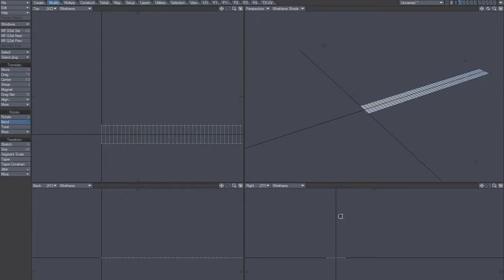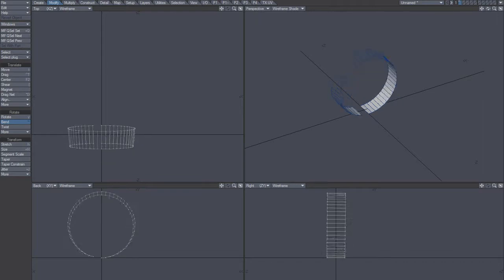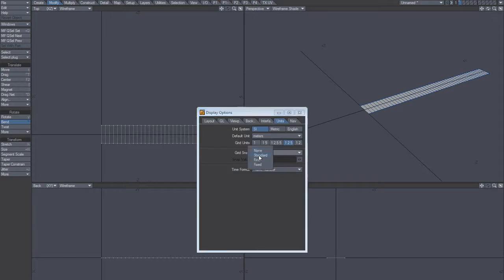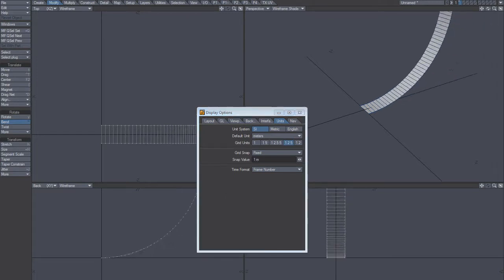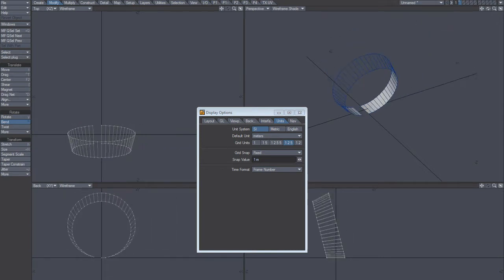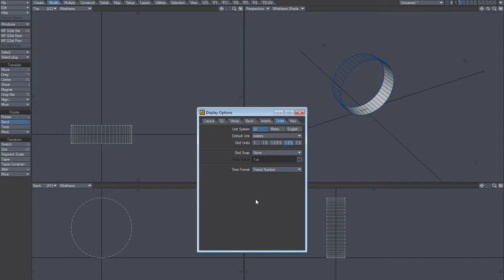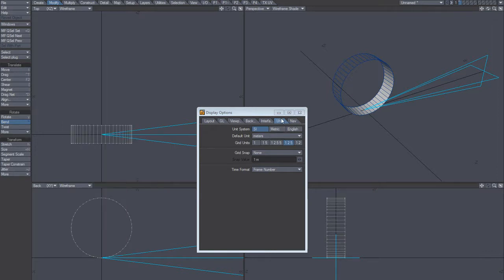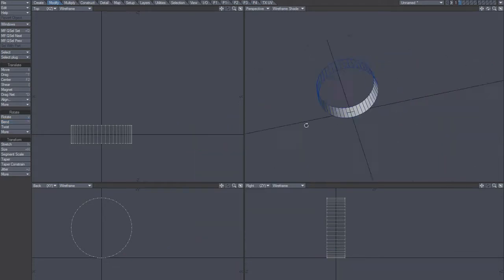LightWave Model - Bend Tool - Wheel - Grid Snap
Bend Tool should use Grid Snap